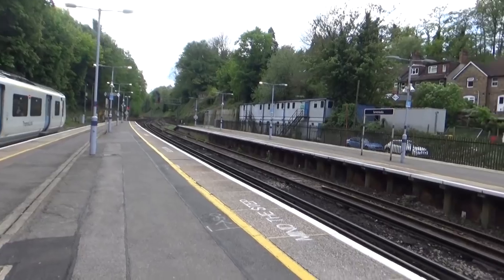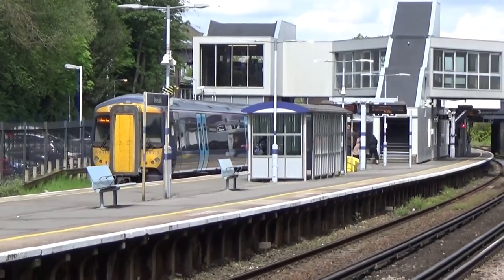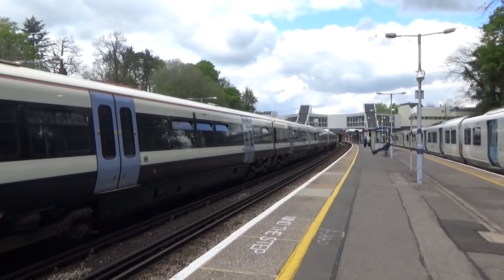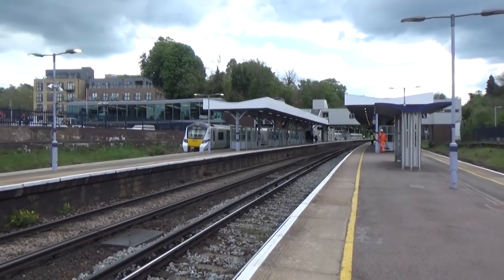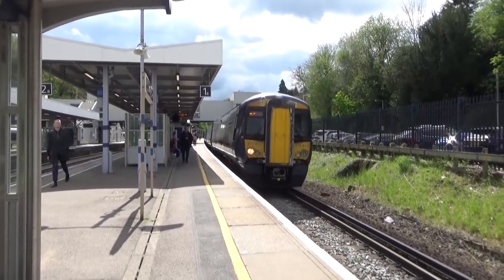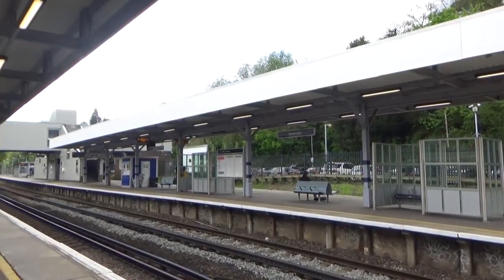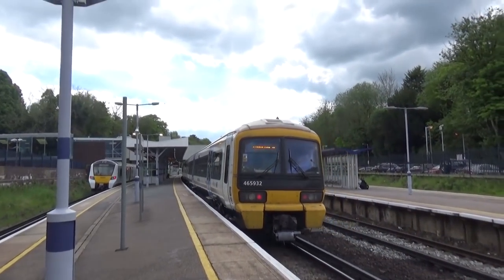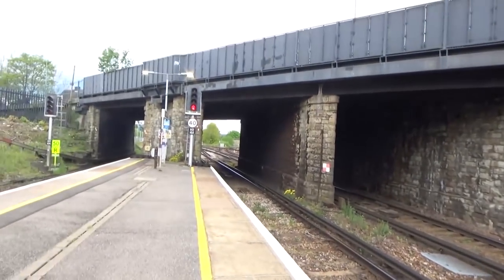Trains at Sevenoaks, SEML - 2/5/19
Welcome to the latest episode of Big Trip! Today I am at Sevenoaks on the South Eastern Main Line where services are seen by Southeastern and Govia Thameslink Railway in the brand of Thameslink.

Sevenoaks was a very enjoyable station to film at with a surprising amount of variety. The station had some scenic views when heading in the direction of Tonbridge and the station is well staffed with dispatchers at most doors to allow for timely departures. The frequency was pretty good as well, no real long waits and good traction every time something turned up. It had some good vantage points at either side of the station too, very much impressed with the time I spent here.

Next Video: Trains at Tonbridge, SEML

Any recommendations are also welcomed so please do leave those in the comments. See you all soon! :)